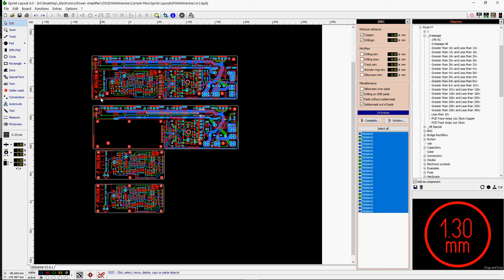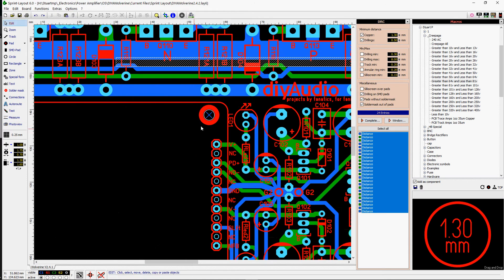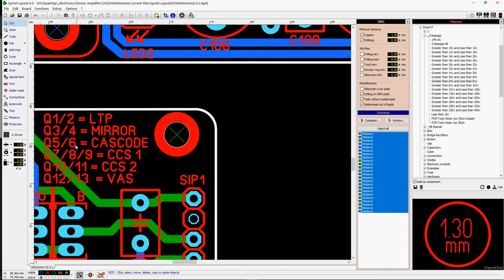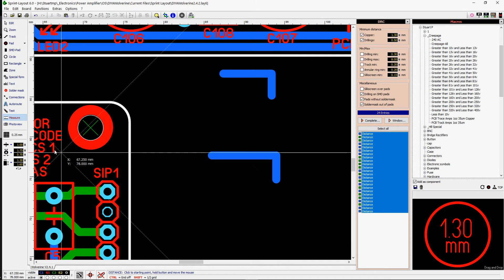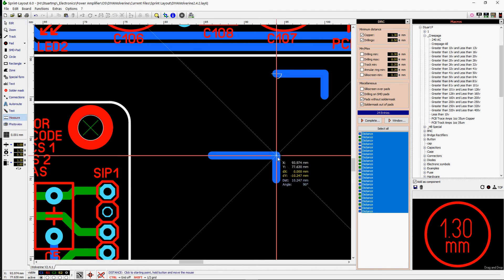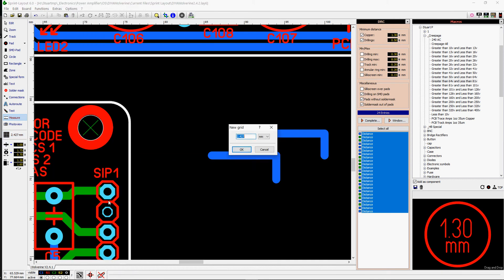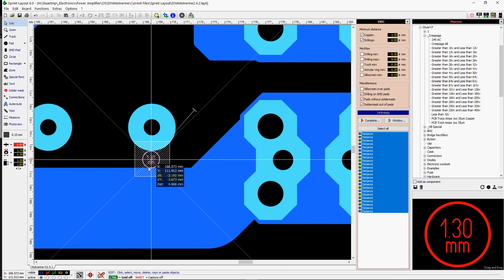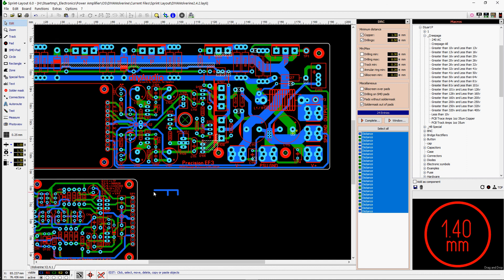Sprint Layout Tips Alignment Tips